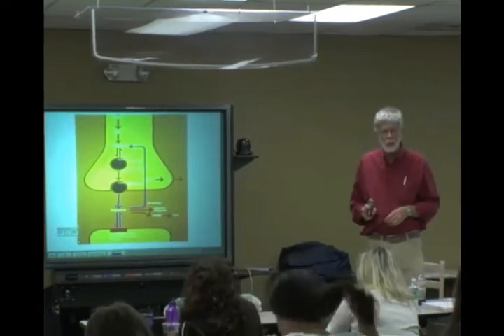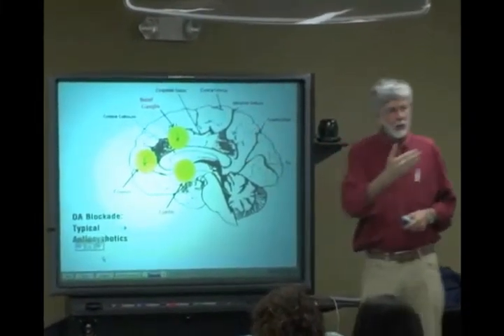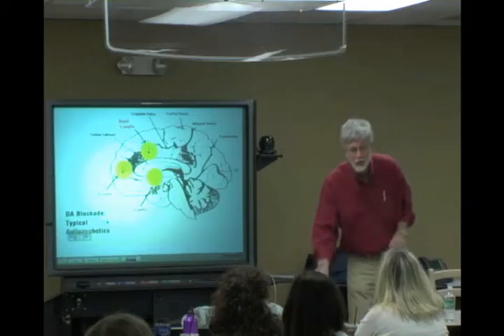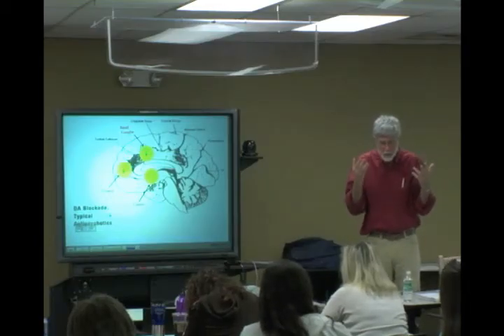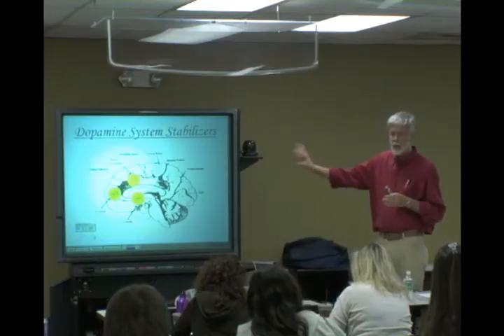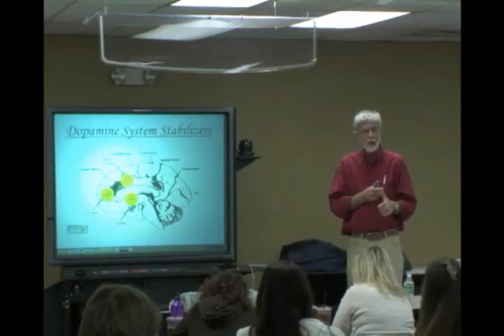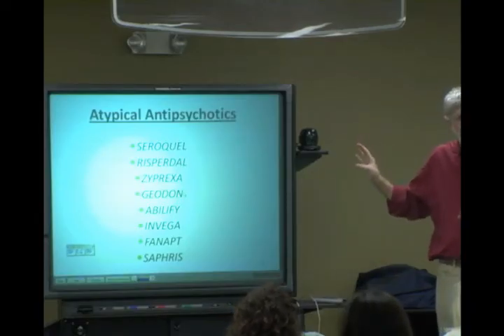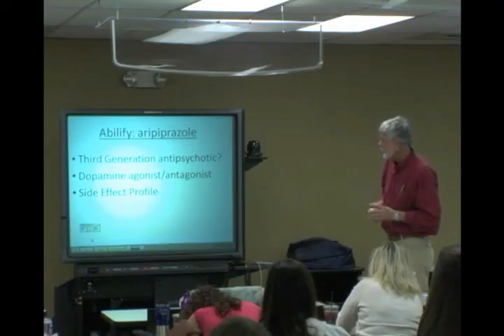Mechanism of Action-Dopamine System_15.flv